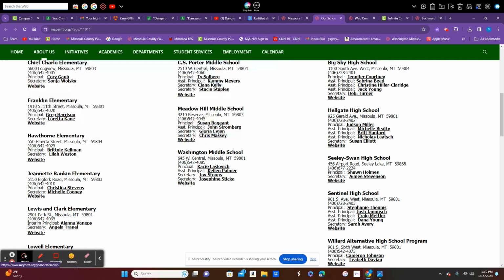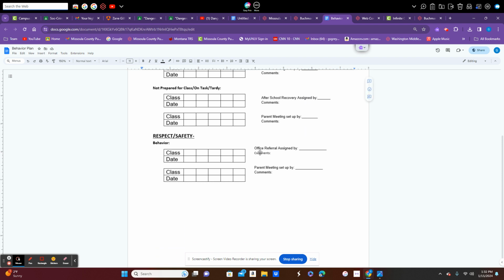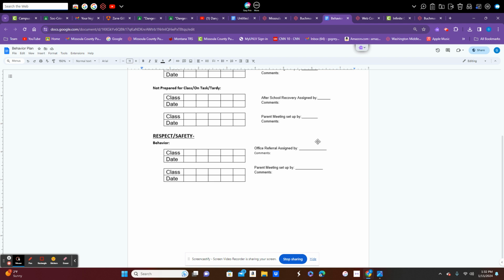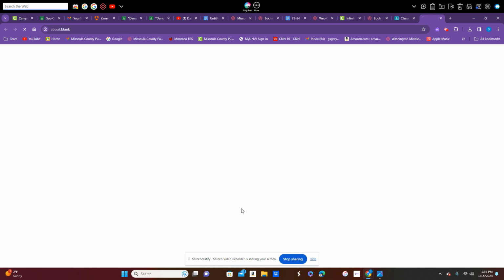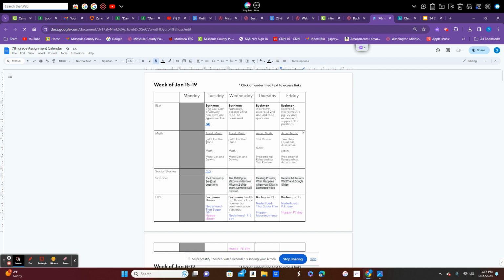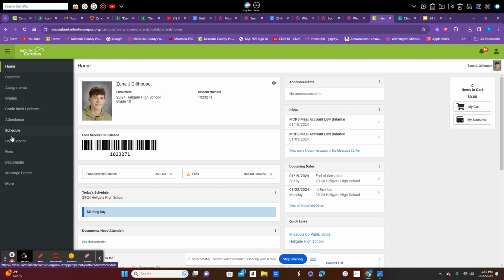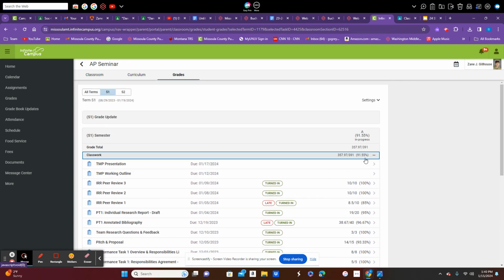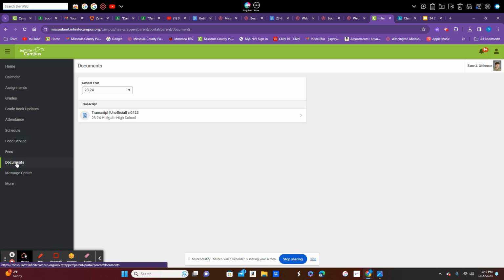New Student & Parent Information